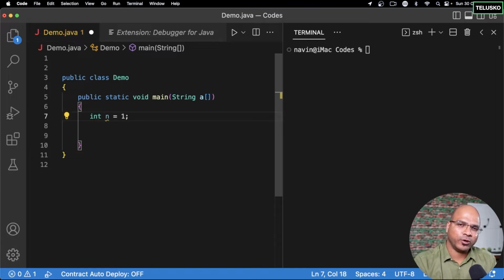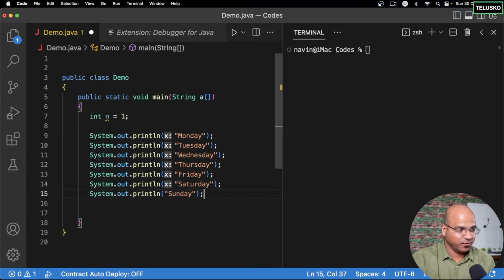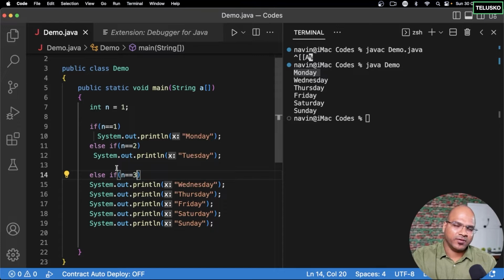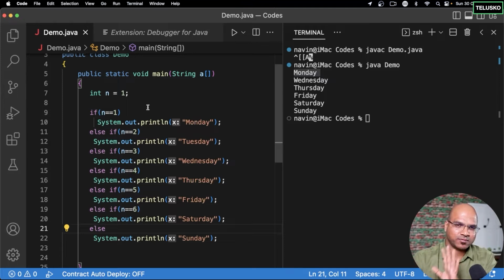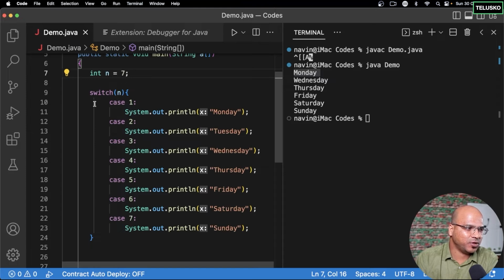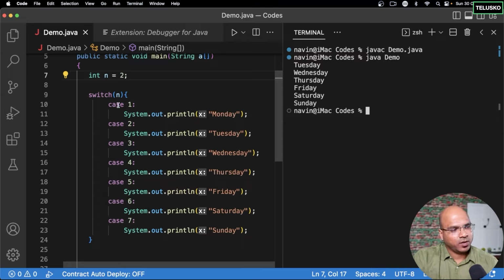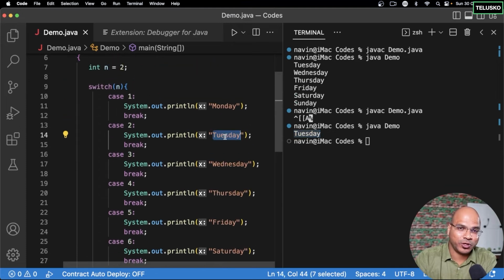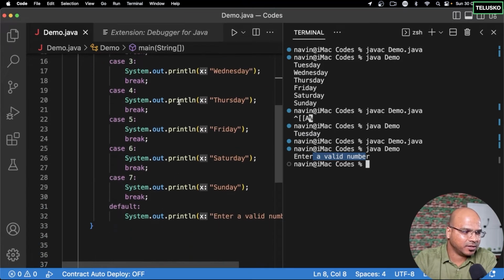#15 Switch Statement in Java